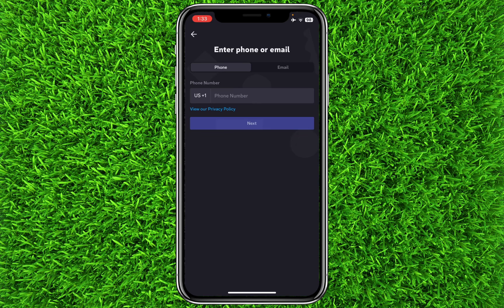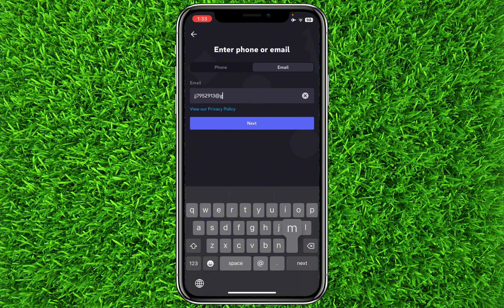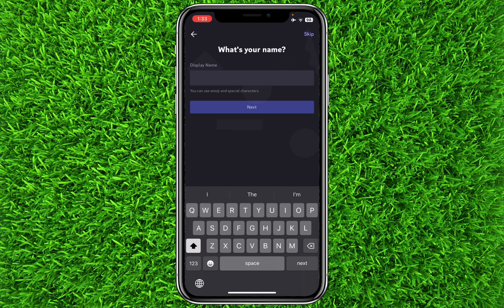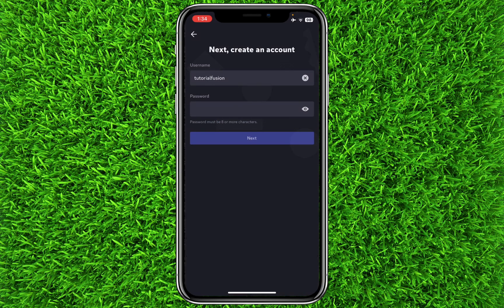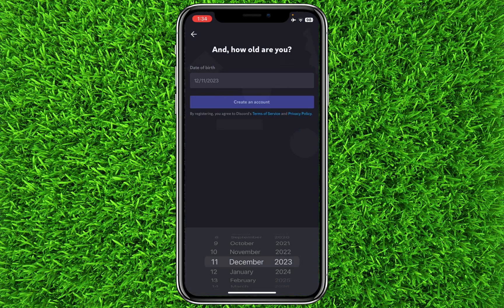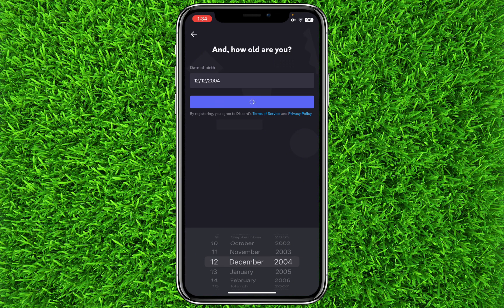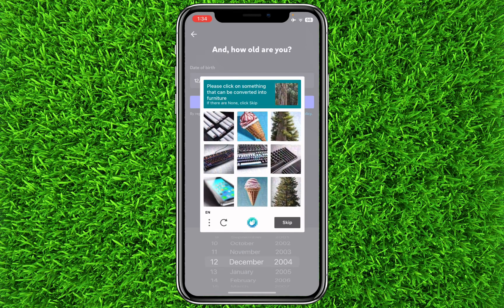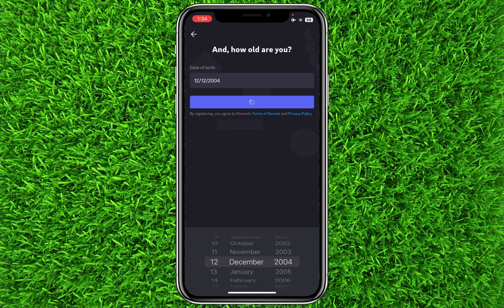How to Create Discord Account in 2024 (Updated Method) | Make New Account on Discord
"Welcome to our tutorial Fusion! Today, we're going to guide you through the simple steps of creating a new Discord account. Whether you're looking to join a gaming group, chat with friends, or start your own community, this video will help you get started on Discord. We'll go step-by-step, from downloading the Discord app to setting up your profile. By the end of this video, you'll be ready to jump into the exciting world of Discord.

Help Me Buy A COFFEE